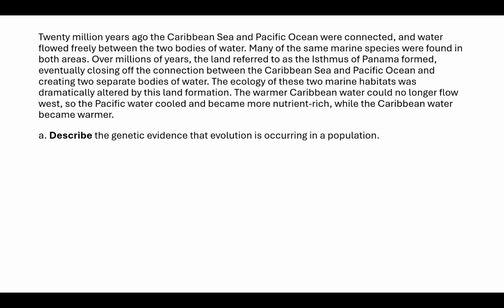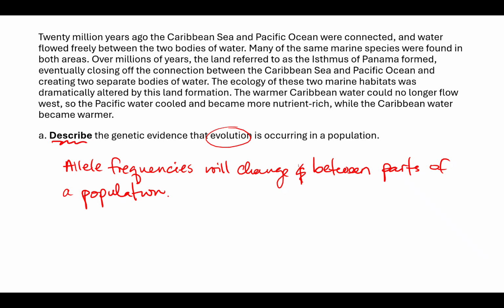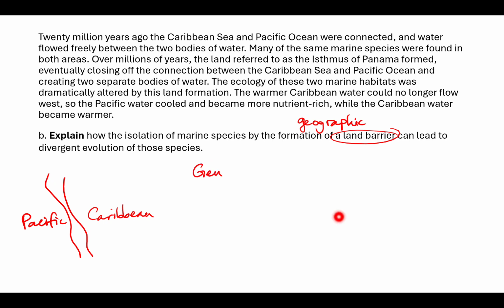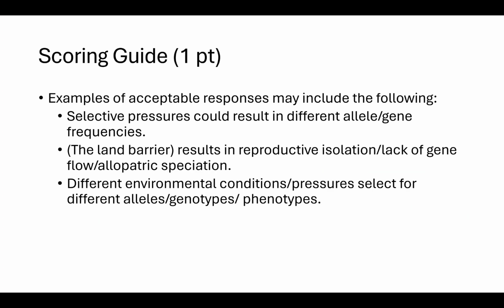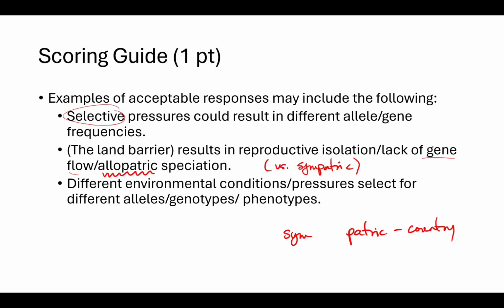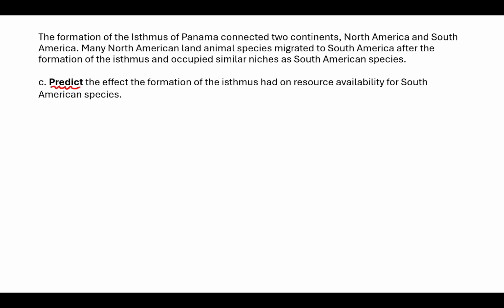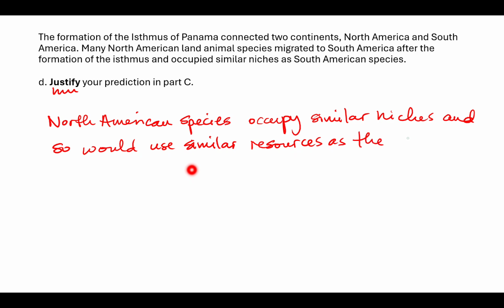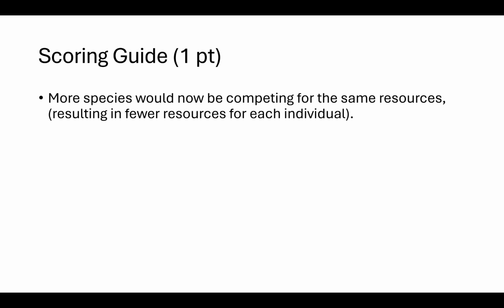Question 4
I go over question 4 from the 2025 AP Biology FRQs